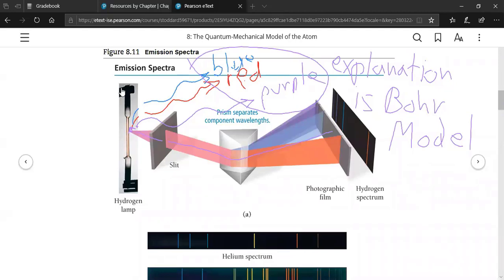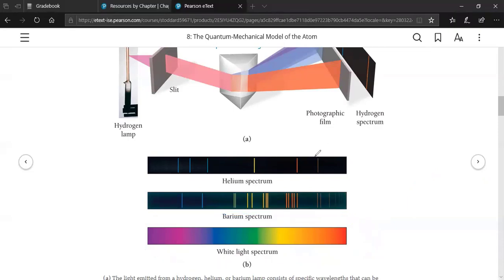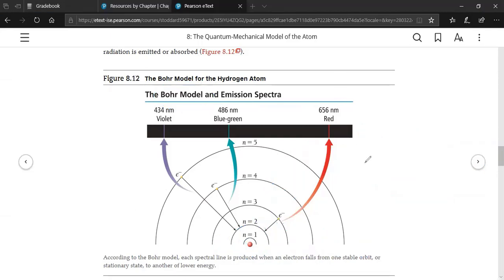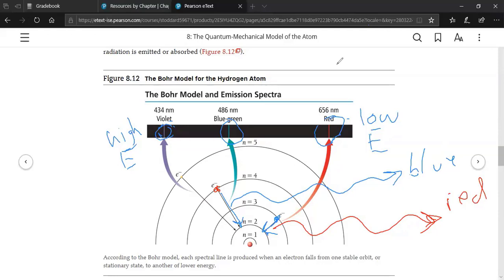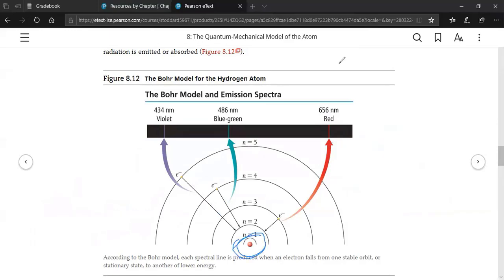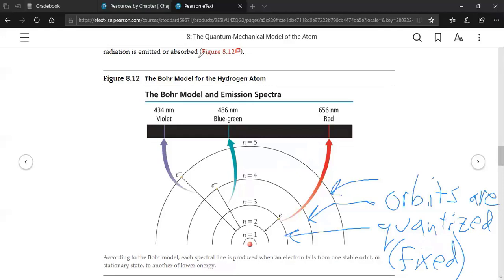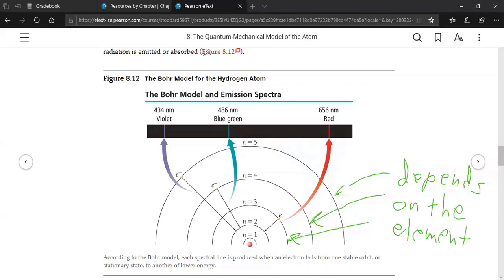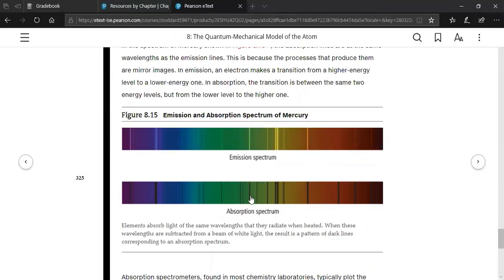Chapter 8 Section 3: The Bohr Model of the Atom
We discuss how atomic line spectra can be explained by the Bohr Model of the atom.